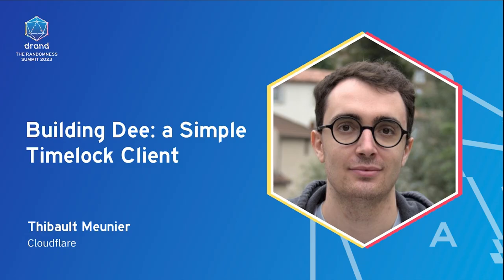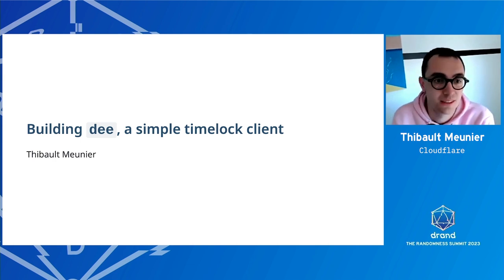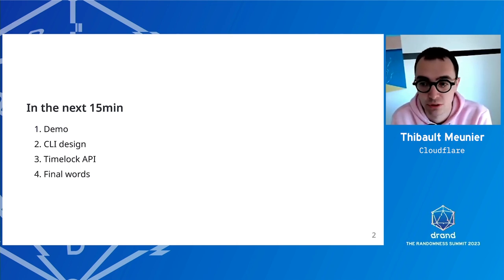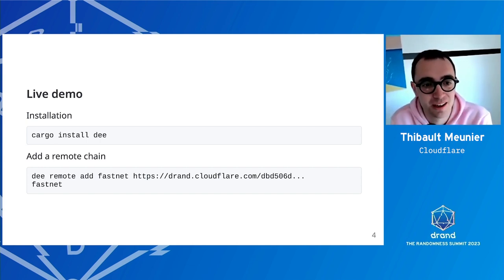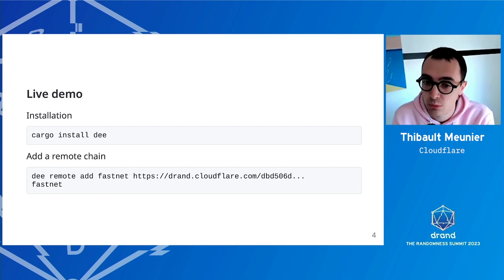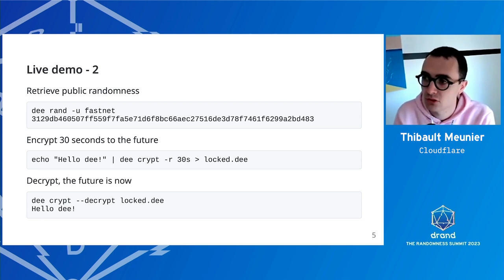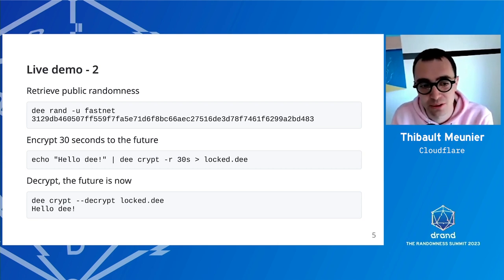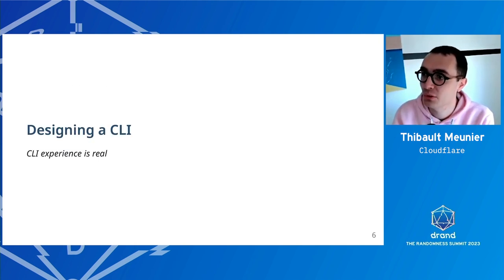Building Dee: a Simple Timelock Client - Thibault Meunier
dee is a cli for drand and tlock. Its development involved the implementation of two Rust client libraries to use drand and tlock protocols. In this talk, you'll learn about design decisions of these libraries, and their implications on the user/developer experience.